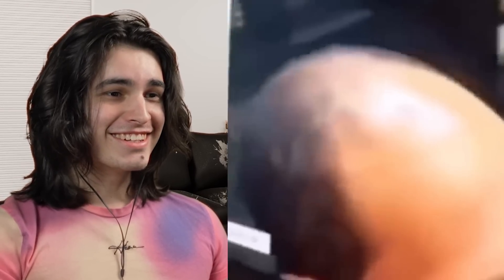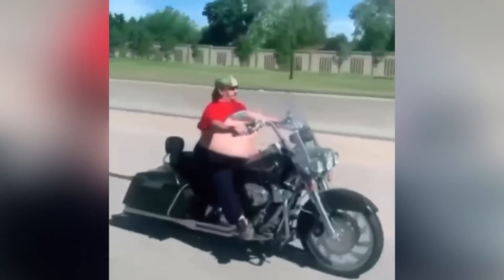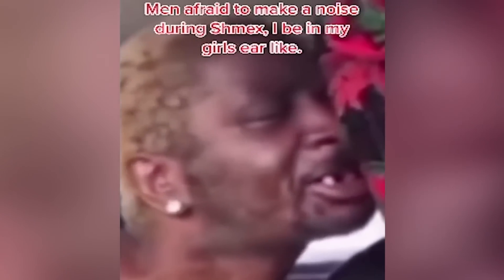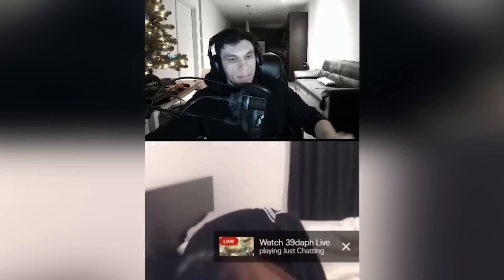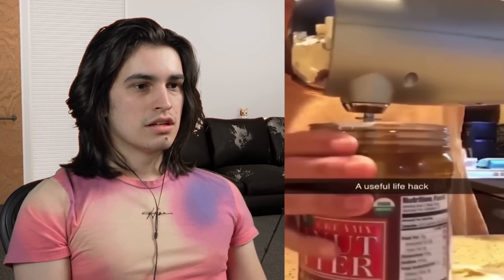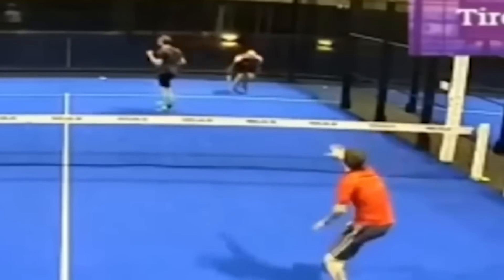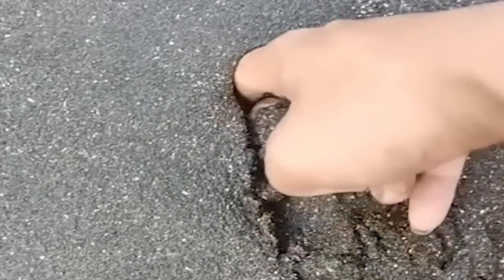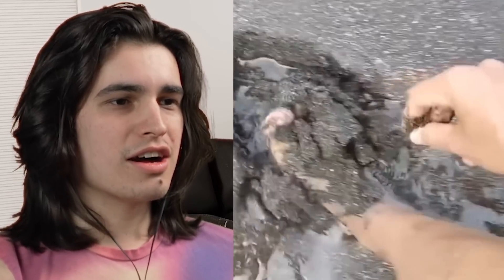Goofy Ahh Memes 💀💀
rifty reacting to goofy ahh memes💀
today I,  @Rifty   reacted to the most epic memes for you to enjoy